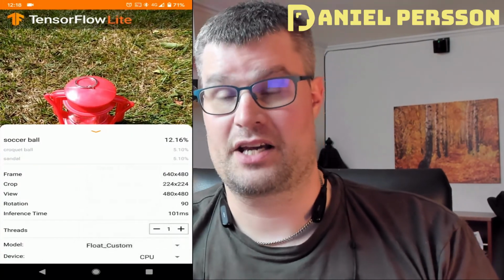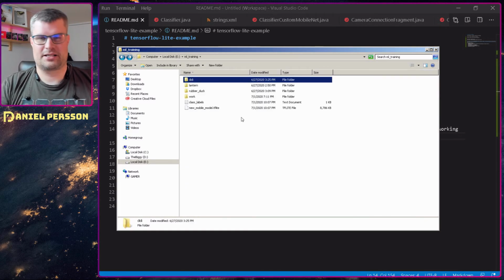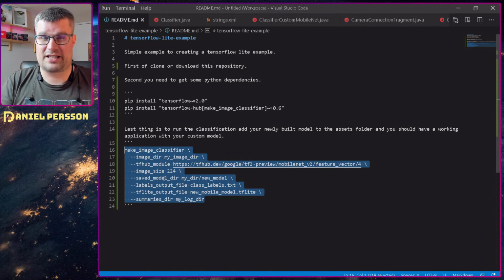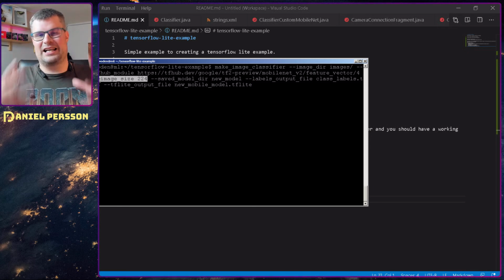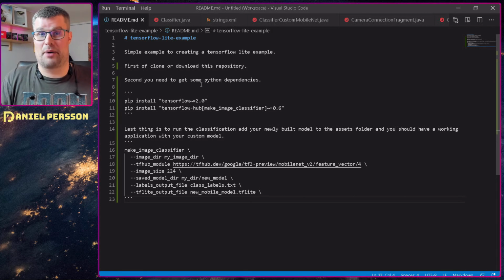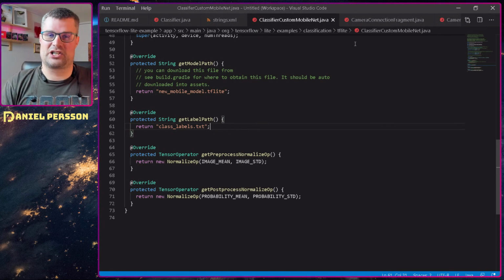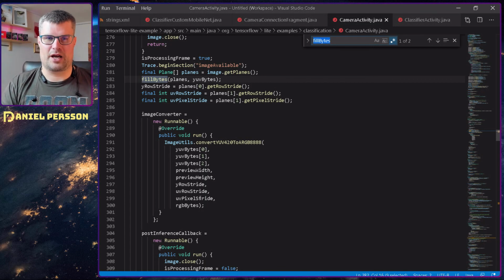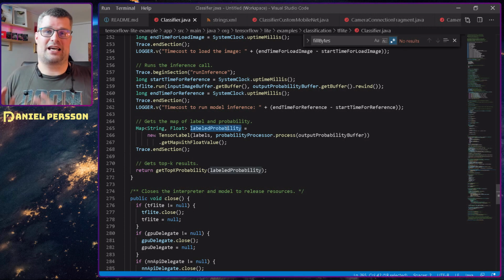4 steps to a custom model | Easy Object Classification using Tensorflow Lite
We use an easy method to retrain a pre-trained model for object classification. Transfer learning is an easy and quick method to retrain a model for good classification of objects.

00:01:20 Step 1 - Gathering data
00:02:09 Step 2 - Refining data
00:02:56 Step 3 - Training model
00:06:44 Step 4 - Create an Android application for inference
00:08:54 Introduction into the Android example application